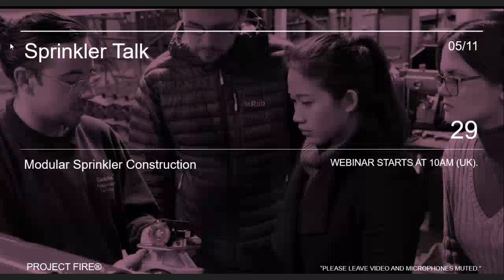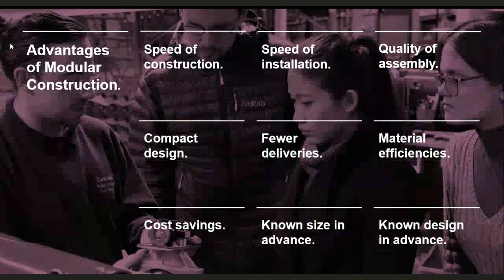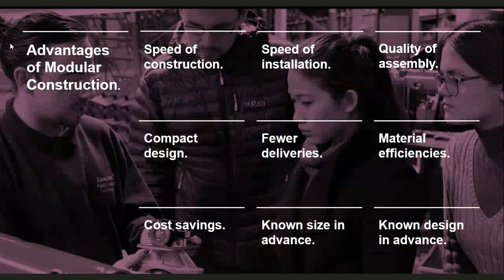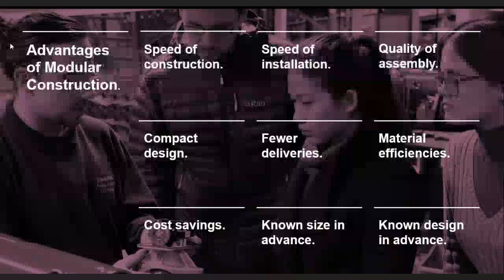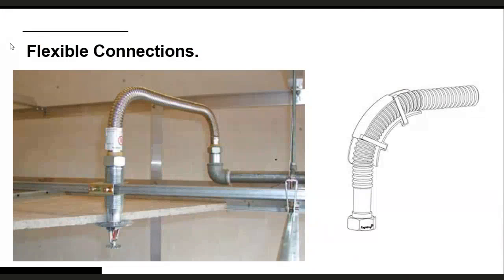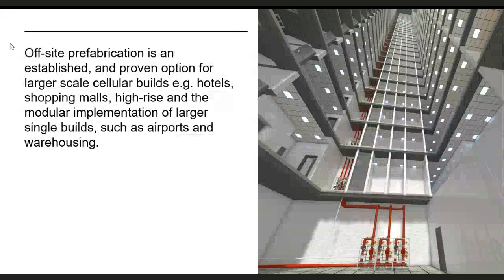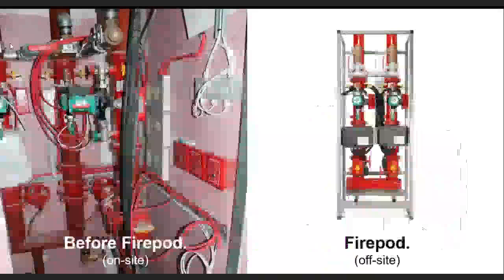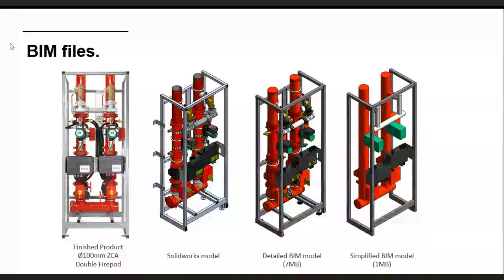Sprinkler Talk #27 - Modular Sprinkler Construction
This presentation will take a look at the general concept and advantages of modular construction and how this can be applied to automatic fire sprinkler systems. The presentation will include a detailed look at Project Fire’s pre-fabricated firepods.